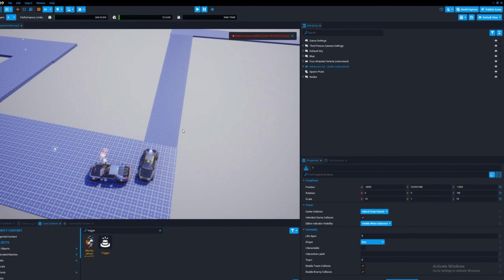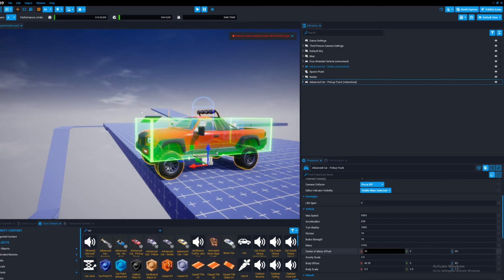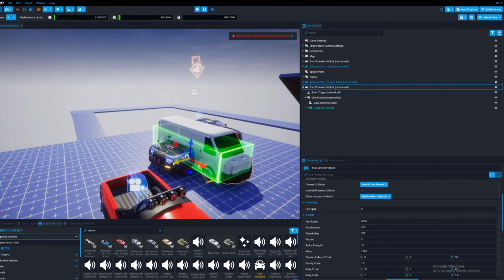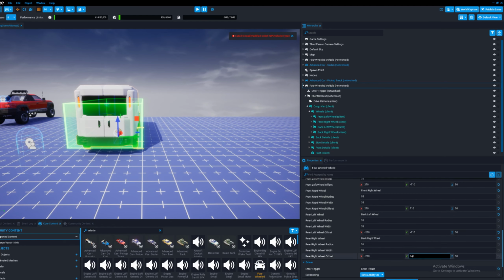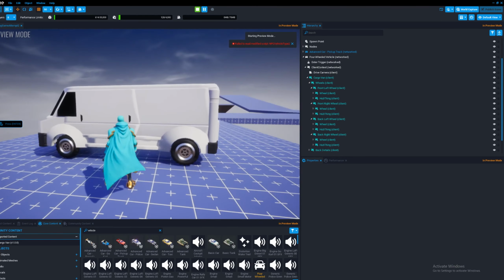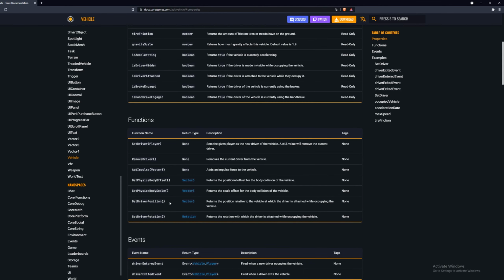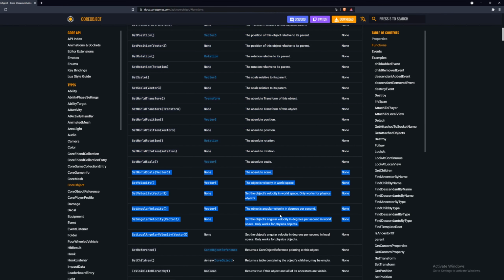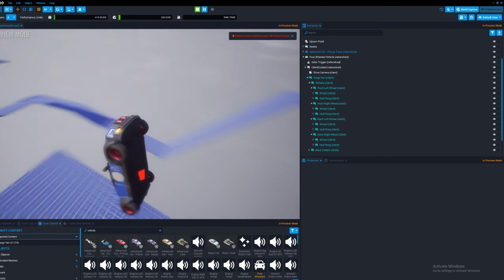Vehicle System in Core Tutorial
In this tutorial I go over how to use the vehicle system in Core. I go over the basics and how to create your own vehicle as well as how to use the API to create unique stuff.